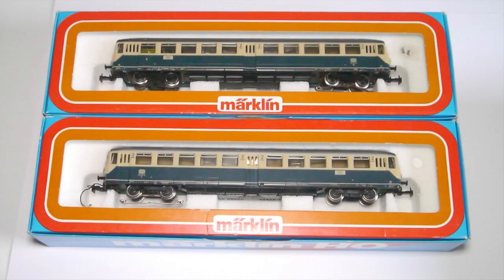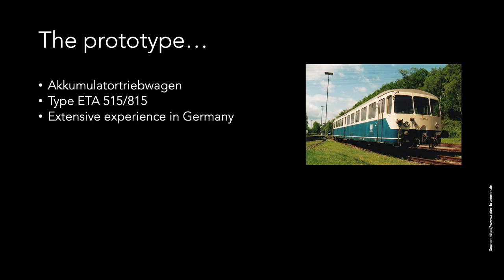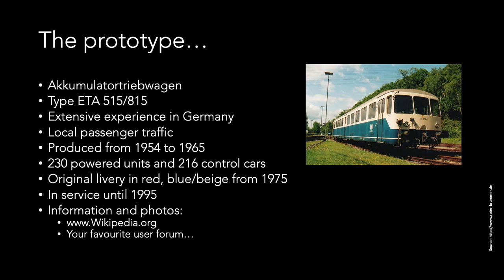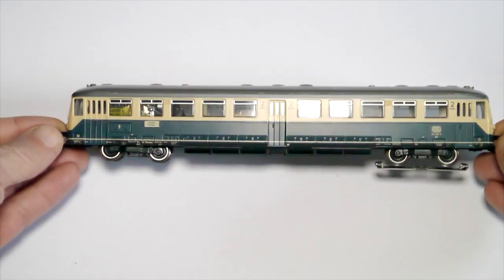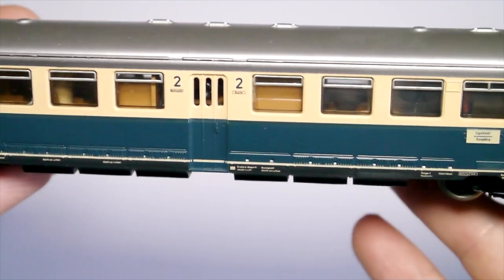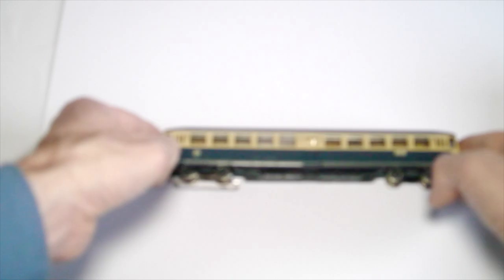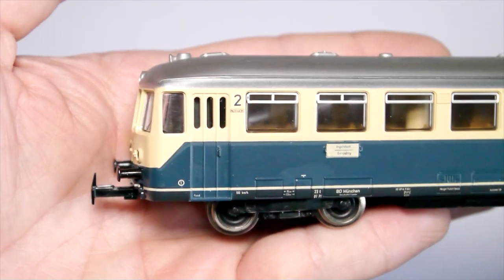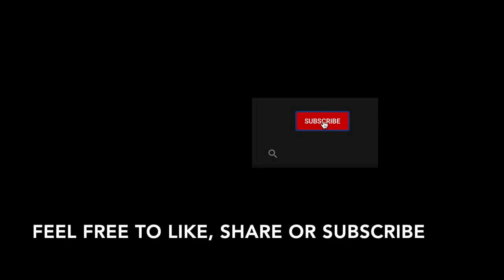New additions to the collection - Märklin 3028-4028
I recently received a Märklin 3028 powered railcar and the matching 4028 control unit, which I acquired at auction. Was this a good buy?  We'll find out together as I look at these for the first time.

Marklin nostalgie Spielbahn nostalgieanlage m-gleis , voie M mobaanalog märklin trains